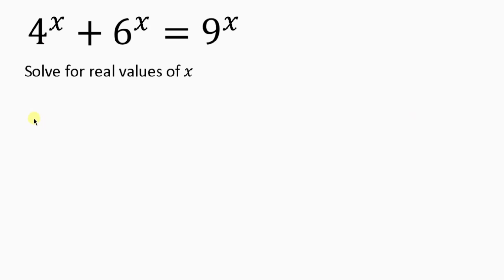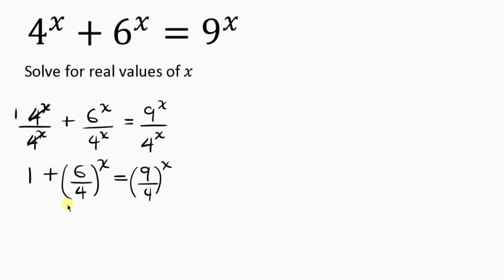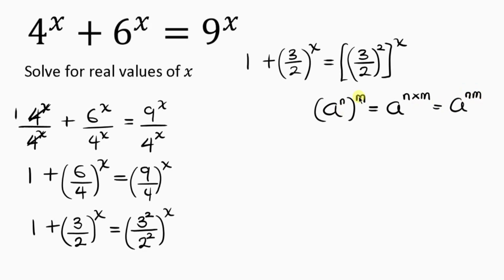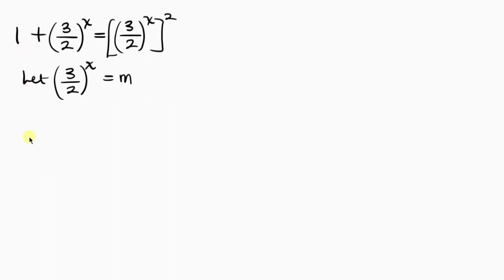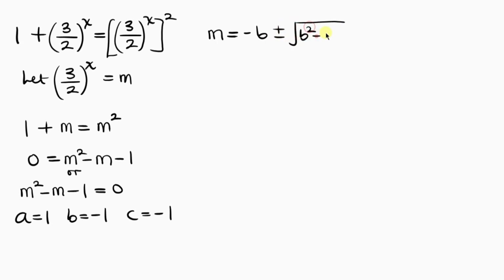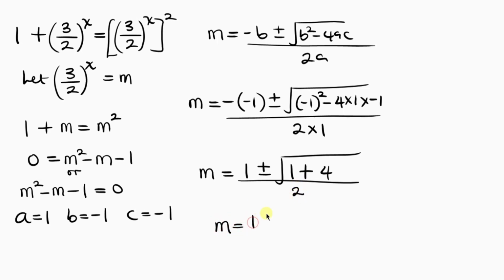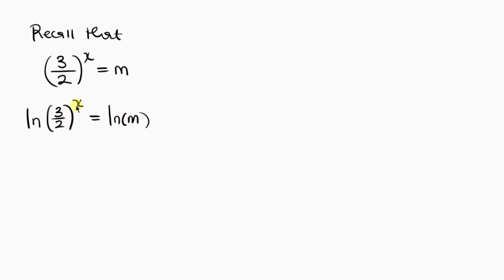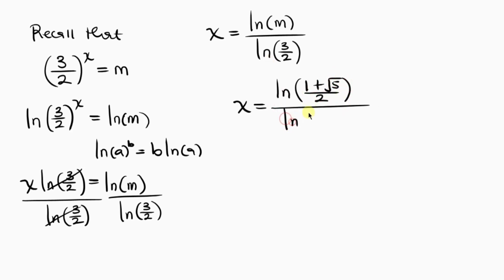The Answer Is Golden | A Very Nice IIT JEE Math Problem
In this video, I'll be showing you step by step on how to solve this IIT JEE Maths Exponential problem using a simple trick.